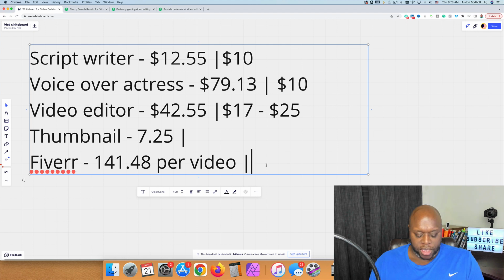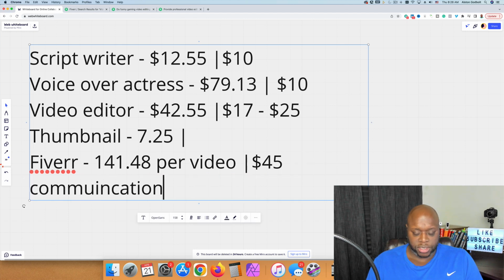YouTube Automation Using Fiverr 2022 (STOP USING FIVERR, and do this instead)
YouTube Automation Using Fiverr 2022 - In this video, I explain why you should not use Fiverr for your YouTube cash cow channel. If you're looking to make money online without creating videos, then don't use Fiverr. I paid Fiverr to create videos and it was too expensive. At the end of this video, I show you the best way to make money online with YouTube automation channel